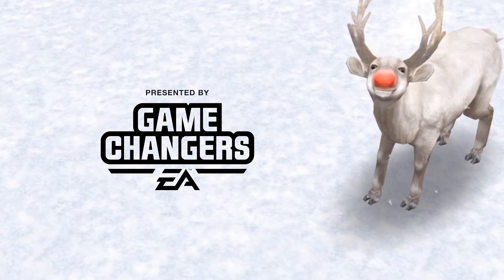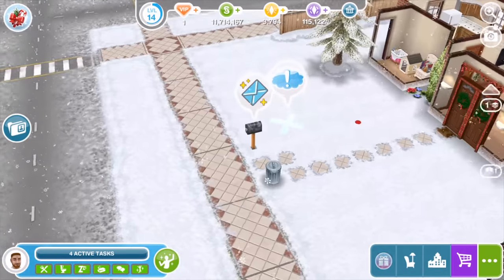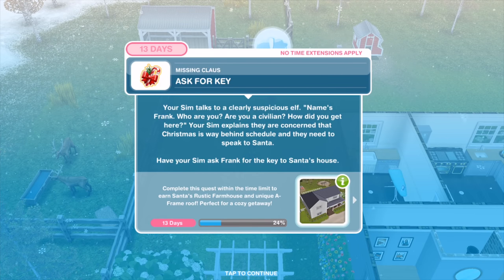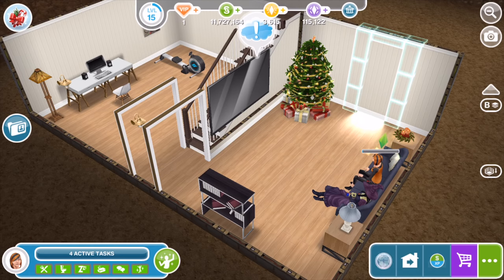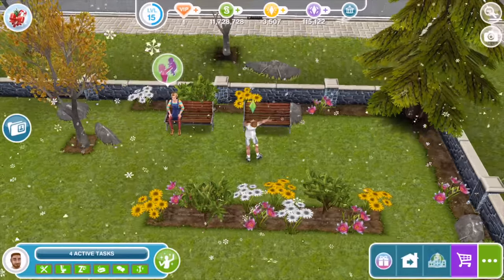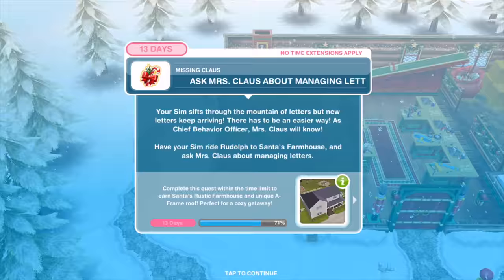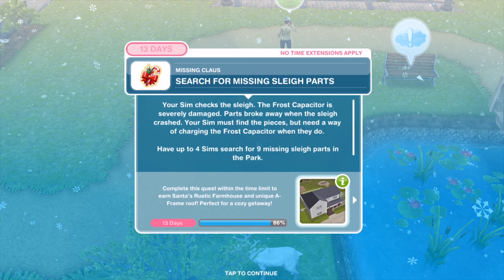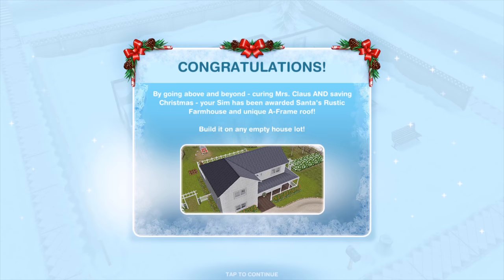The Sims FreePlay 🎅🏽🎄|[ EARLY ACCESS ]| MISSING CLAUS QUEST |🎄🎅🏽 CHRISTMAS UPDATE 2018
The Missing Claus Quest starts 12th - 24th Dec 2018, - 13 days. Be sure to download the SFP Holiday update as soon as it’s available in you App Store.